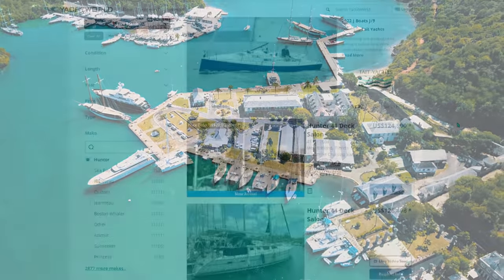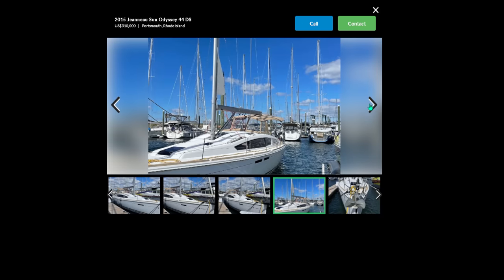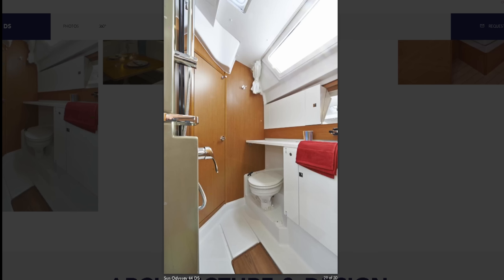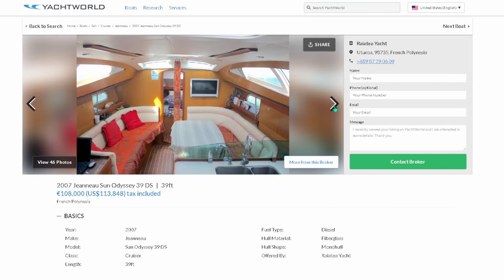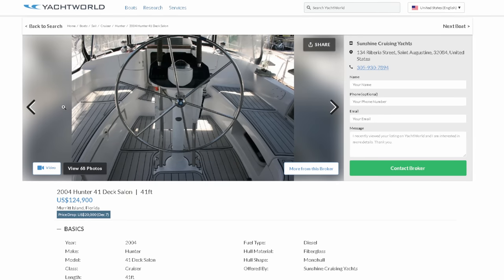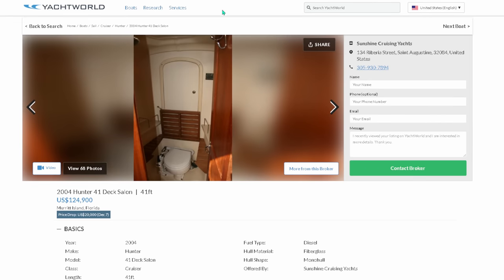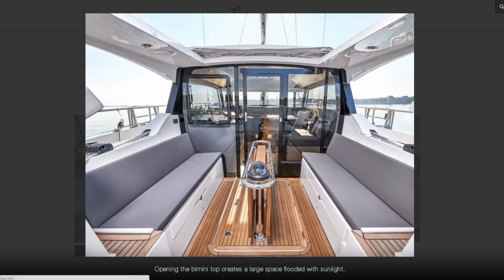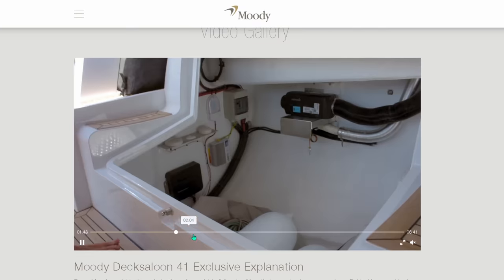Buying A used sailboat, Is A deck Salon right for you ? Deck salon sailboats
Sign up for newsletter to receive my free sailboat buying guide E-book

for awesome perks and access to the members area

New book is out and available now

Welcome to Chasing Latitudes! Have you ever imagined the smell of the ocean air as your boat crashes through the waves? The freedom that comes from casting off the bow lines and heading out to sea to explore new places you can’t reach by car or airplane? Then this channel is for you.

You will not see white sand beaches here, restaurant reviews, beach parties, selfies or Japanese knives. What you will find is factual information based on decades of sailing experience.

My channel is specifically meant for one thing and one thing only, to help YOU find your new to you fancy-dancy yacht of your dreams and get on the water in the fastest, most time efficient manner.

Don’t get caught up in looking at old boats! I focus on mostly newer vessels, built in 2000 or later because I want you to spend as much of your time as possible sailing, not practicing your restoration skills on an old boat attempting to bring it to its former glory.

You want to take advantage of the amazing newer technology and modern hull designs when it comes to sailing. This is going to make your vessel far easier to sail solol or short handed and make them far more comfortable and efficient to live aboard full time or even just weekenders without buying more boat than you need.

I offer a wide variety of services including consulting where I will take you through the entire process of how to budget properly, choosing what vessel size will work for your needs, what type of vessel, I will help you shop for vessels, determine offer prices, schedule surveys, talk with brokers, teach you how to do your own pre-survey, walk you through hiring the correct surveyor and help you avoid all of the common pitfalls that you will find when purchasing used sailing vessels.

The consulting does not stop there, I will be with you every step of the way and long after you have purchased your vessel as consulting also comes with lifetime access to the members area,.

Chasing Latitudes hosts a large, active private members area where the members are more than happy to offer their own experience to solve problems, host private videos for ASA Sailing quizzes (ASA 101, 103, & 104), and live stream videos which feature anything from member cruising to boat shopping, boat comparisons, and other live content with chat from the subscribers to my YouTube channel and channel members.

It’s time for YOU to get on the water. Come aboard!